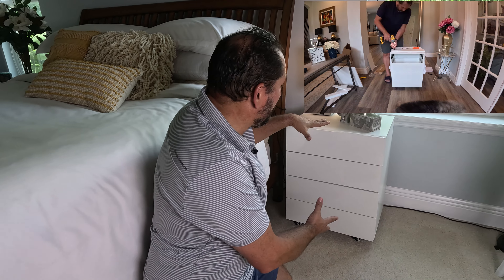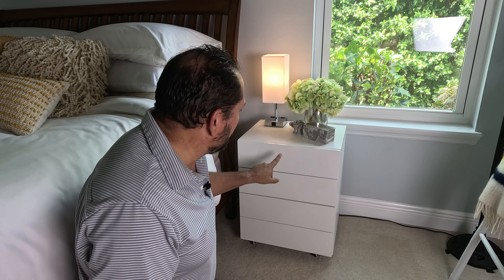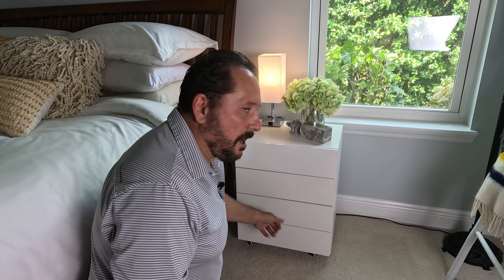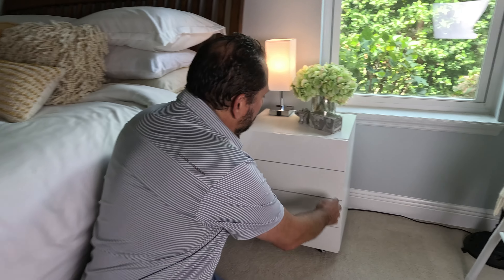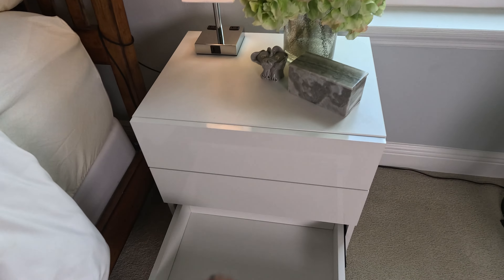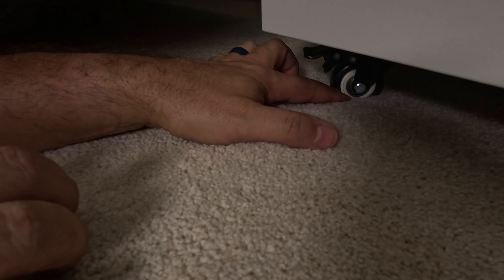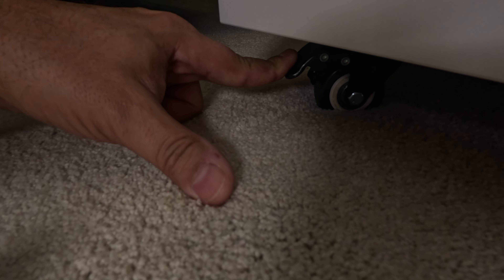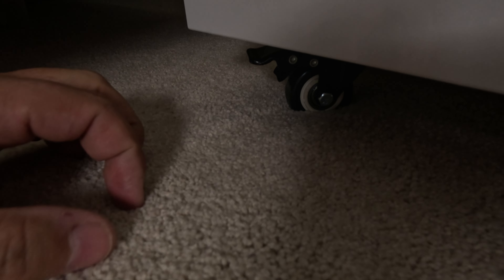Reviewed: YILQQPER Wood Dresser for Bedroom with 4 Deep Drawers and Wheels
Every purchase through that link supports the channel at no extra cost to you, so not only do you get an amazing product, you're also helping us create more awesome content for you CommissionsEarned. Click now and let's take your experience to the next level! (Amazon)

YILQQPER Wood Dresser for Bedroom with 4 Deep Drawers and Wheels, Mobile Storage Cabinet for Home Office, Nightstand with High Gloss Front, Wide Chest of Drawers for Living Room & Vanity, Modern White